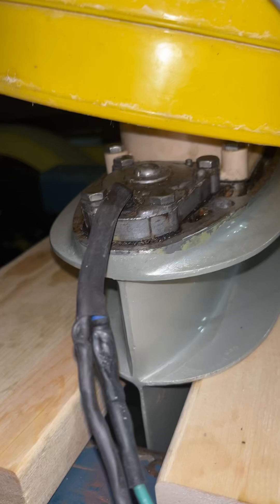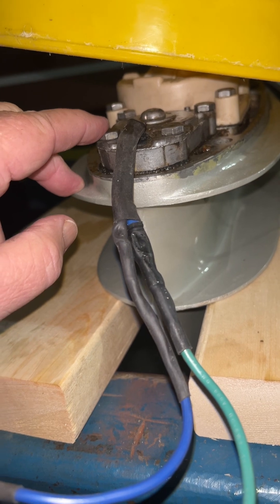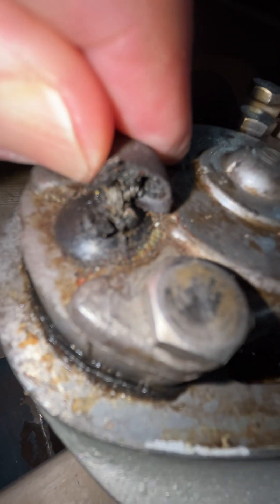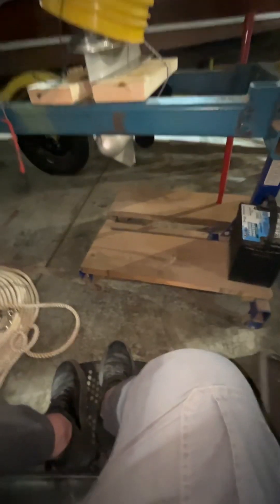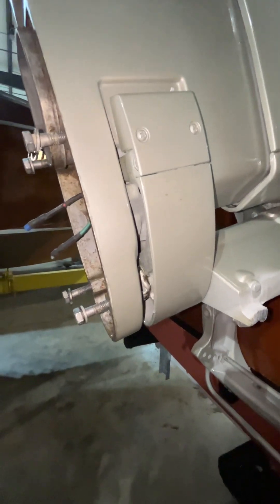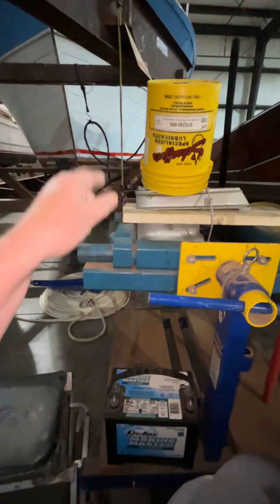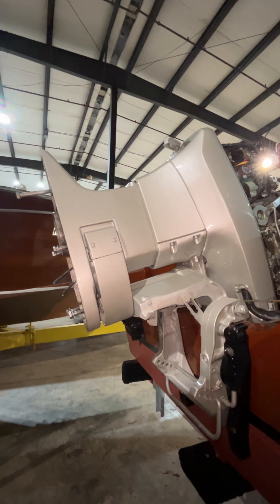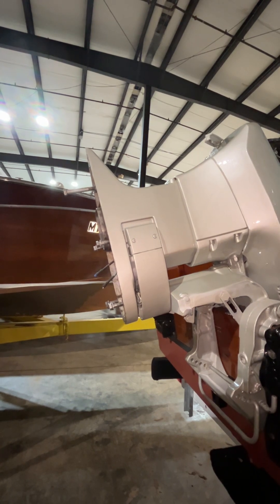Update on 1957 Barbour Clipper third update on electrical issues within the engine.